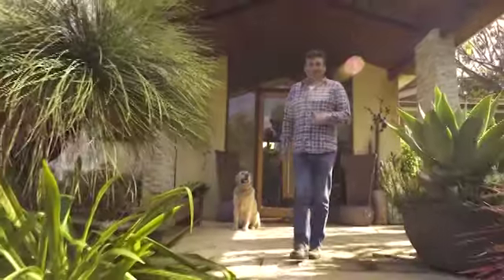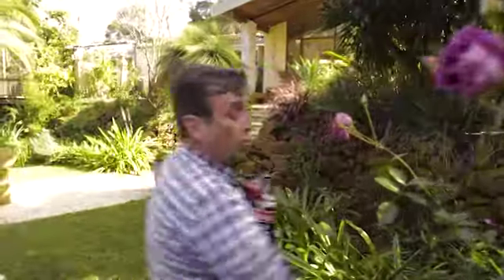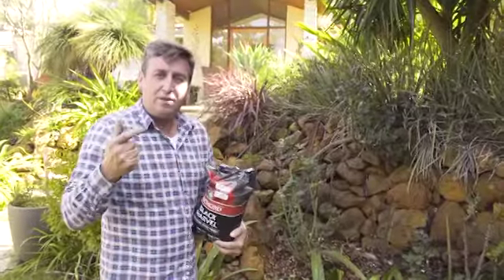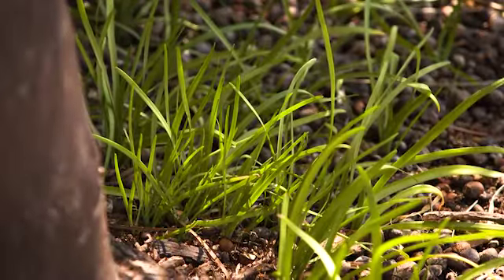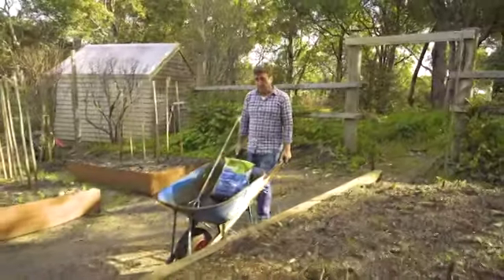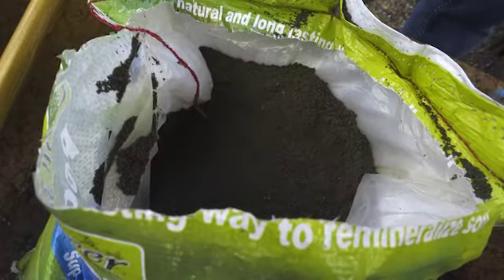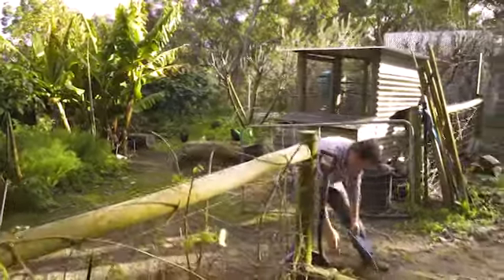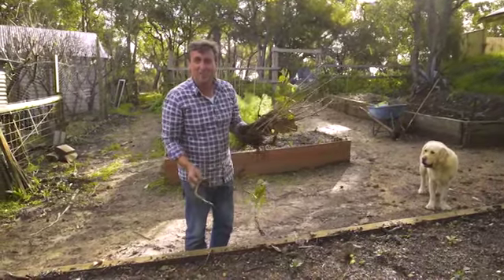The Garden Gurus - Things to do this Spring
There’s always something new to do in the garden but today Trev shows us 5 things that will keep your plants looking great and might even save you some money.